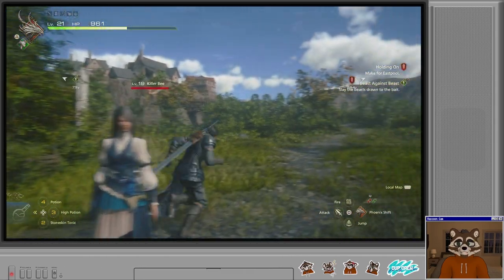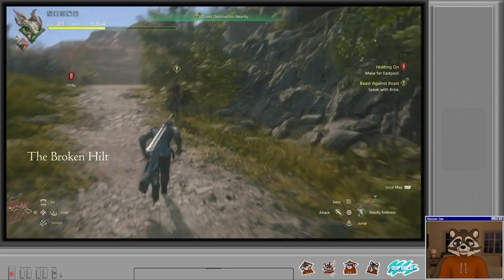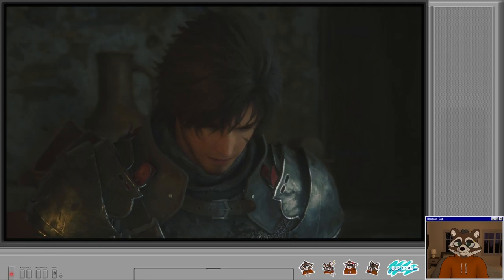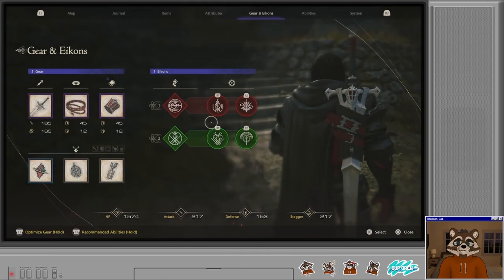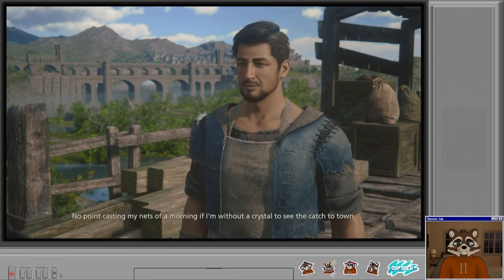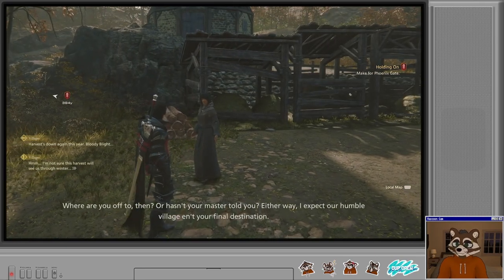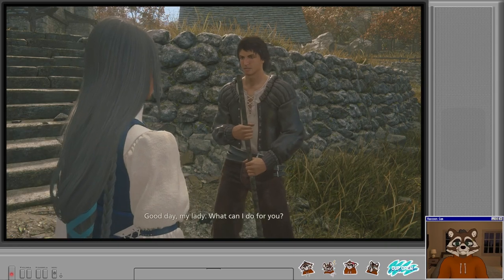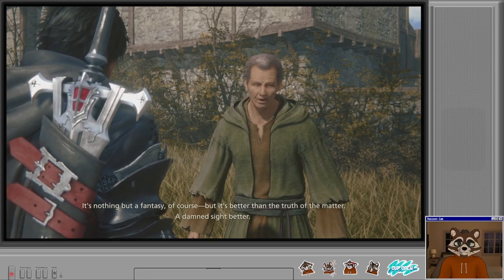Let's Play Final Fantasy 16 | Part 15 - Bearing Bearers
Final Fantasy XVI is an action role-playing game developed and published by Square Enix. The sixteenth main installment in the Final Fantasy series, it was released on June 22, 2023, for the PlayStation 5 as a timed exclusive. The game features segmented open environments and an action-based combat system involving melee and magic-based attacks. There are recurring series features including Chocobos, and summoned monsters called Eikons, which are both fought as bosses and used through channelling their power in combat.

Final Fantasy XVI is set in the fictional world of Valisthea, a world divided between six nations who hold power through access to magical Crystals and Dominants, humans who act as hosts for each nation's Eikon. Tensions between the nations escalate as a malady dubbed the Blight begins consuming the land. Clive Rosfield, guardian to his younger brother Joshua, witnesses his kingdom destroyed and goes on a revenge quest in pursuit of the dark Eikon Ifrit.

Beginning concept development in 2015, the staff included Naoki Yoshida as producer, Hiroshi Takai as main director, artists Hiroshi Minagawa and Kazuya Takahashi, Kazutoyo Maehiro as creative director and lead writer, Masayoshi Soken as composer, and Capcom veteran Ryota Suzuki as battle designer. Yoshida's aim was for a dark fantasy storyline that would have broad appeal and reinvigorate the series. Its production and promotion was impacted by the COVID-19 pandemic, and later by the Russian invasion of Ukraine.

Upon release, the game was well received by critics. Praise was given to its story, characters, music and combat system. Criticism focused on its lack of deeper role-playing elements, framerate issues, and design of the side quests.